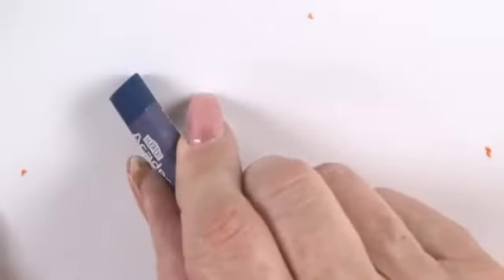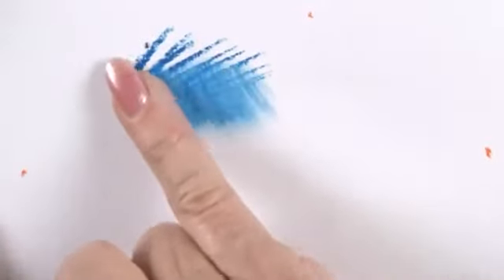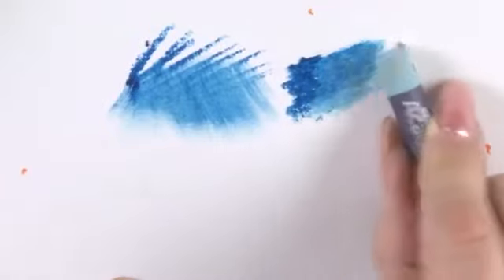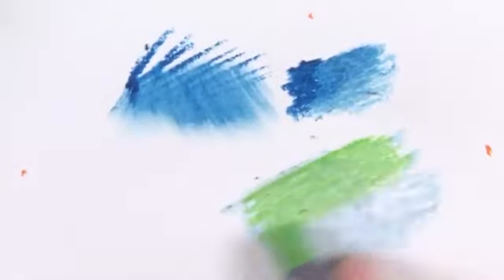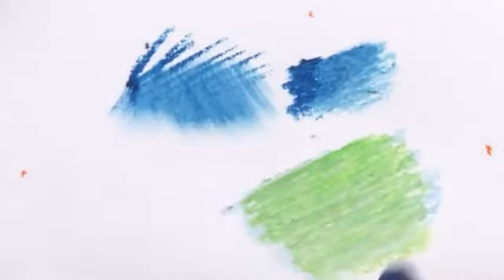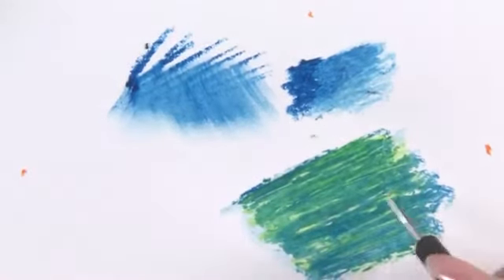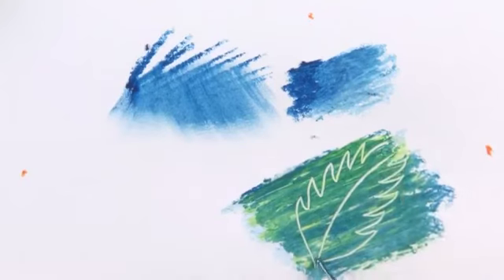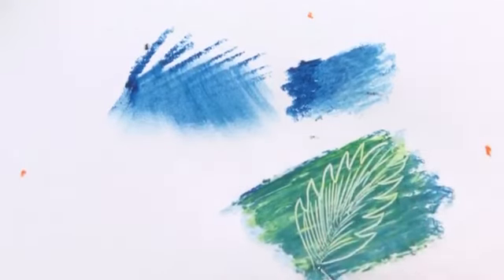| eRaft.ro - Birotica & Papetarie | Creioane ulei pastel DERWENT Academy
Intra pe pentru a descoperi o gama foarte larga de produse de birotica si papetarie care iti usureaza viata si iti cresc productivitatea la birou.
Creioane ulei pastel DERWENT Academy sunt ideale pentru desene indraznete si colorate sunt rapide si usor de utilizat. Sunt disponibile in culori stralucitoare care se transfera rapid pe hartie si au o textura cremoasa care se amesteca bine. Sunt complet fara praf si solubile in terebentina, care subtiaza pastelurile pentru a crea un efect translucid frumos. Se prezinta sub forma unor batoane de culoare, fara corp din lemn, ce se aplica direct pe suprafata de lucru.Pentru cele mai bune rezultate, utilizati pe o hartie usor texturata. Culorile se livreaza intr-o cutie de carton cu tavita din plastic pentru depozitare usoara.